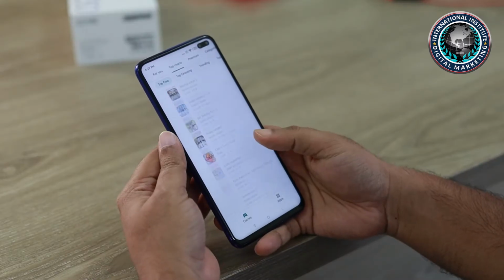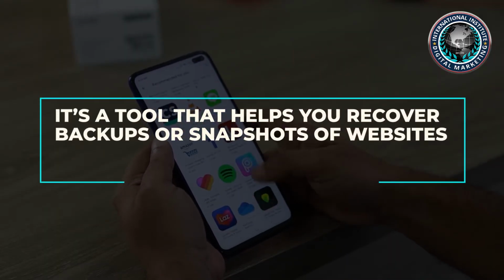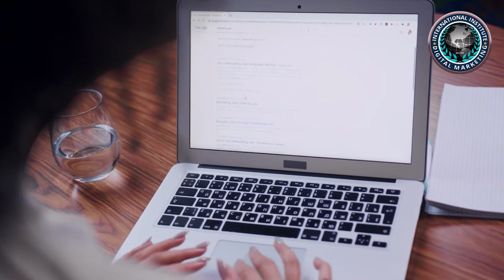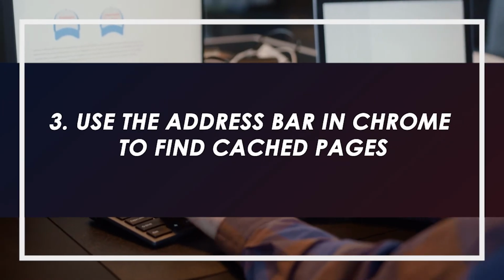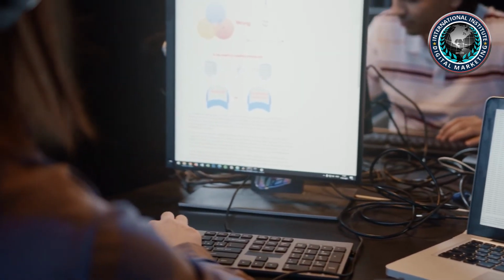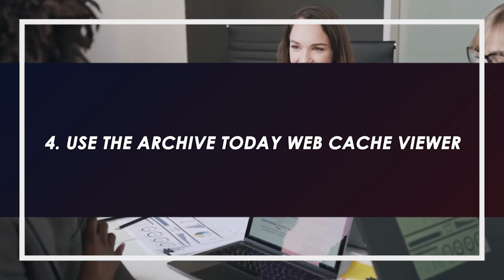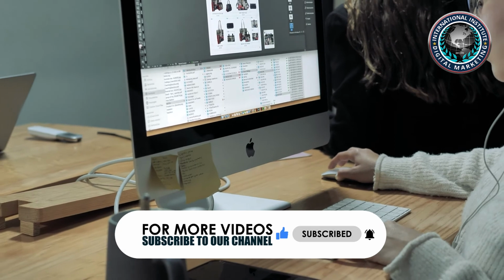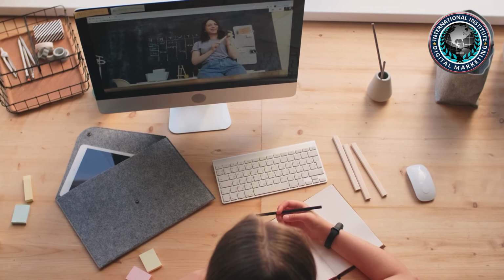How To Use A Webcache Viewer: Everything You Need To Know | ALEPH-GLOBAL SCRUM TEAM ™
0:13 - 0:30 Introduction to Web Cache Viewers
0:30 - 1:06 Using Chrome Extensions
1:09 - 1:58 Google Search and Chrome Address Bar Methods
2:01 - 2:33 Archive Today Web Cache Viewer and Conclusion

Pages on the internet don’t last forever. Some disappear overnight without warning. So how do you re-access this information? You need a webcache.

It’s a tool that helps you recover backups or snapshots of websites.

Hi, I’m Cally, from the International Institute of digitalmarketing. Let’s go through some of the best webcache tools to help you turn back time to find missing information.

1. Use a chromeextension
Google’s chromeextensions are programs you can install to your browser to change its functionality. The webcache chromeextension makes it easy for you to view a snapshot of the page you’re visiting. This is useful if you come across a 404 error and want to revert to the older version to see the information.

2. Use googlesearch to find
Each time google crawls a webpage, it creates a backup, which becomes part of google’s cache. Keep in mind that you won’t be able to navigate to other pages on the site. If you do, it will take you to the liveversion. You can also access the livepage by clicking on the “currentpage” link at the top of the page.

3. Use the addressbar in chrome to find
If you have the chromebrowser, you can use the addressbar to get the cached version of any URL.

1. Open the chromebrowser.
2. Type “cache” in the addressbar followed by the URL.
3. The cached version will load, and you’ll have three version formats to choose from with the googlesearch method.
4. Use the archivetoday

archivetoday is a time capsule for the internet. It takes a snapshot of a page and stores it forever, even if the original disappears. The site saves text and graphics and will give you a link to the unalterable record of the webpage.

AlephTechnologies specializes in providing hands-on classroom-based and onsite IT certificationtrainingcourses taught by expert instructors with practical industry experience. Classes span focuses on Business Analysis, Health Insurance & Systems Domain, IT Project Management, and IT Services with emphasis on CertifiedSCRUMMaster, ScaledAgileCertifications in Dallas and leadership roles in Agiledevelopment. Since 2000, over 3000-course participants from more than 100 organizations across the globe have enhanced their skills through intensive, applicable exercises and education.

We guide you through your AgileTransformation.

Reap the benefits of AlephTechnologies’ expertise applying Agilemethods and solutions. We will be your guide and mentor through your business’s Agiletransformation and align you with a trajectory of growth that maintains strategic priorities. The benefits of an Agiletransformation include dramatic improvements to delivery effectiveness, shortened time cycles, and heightened responsiveness to change. Work in tandem with AlephTechnologies to develop a practical plan of action, implement necessary changes, and move your company to new heights with a culture of learning, innovation and growth throughout your organization.